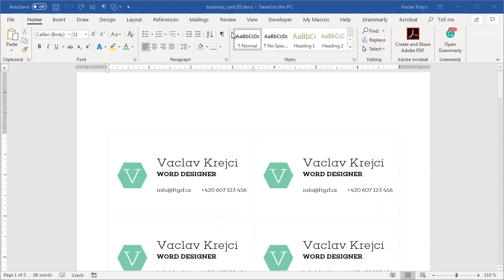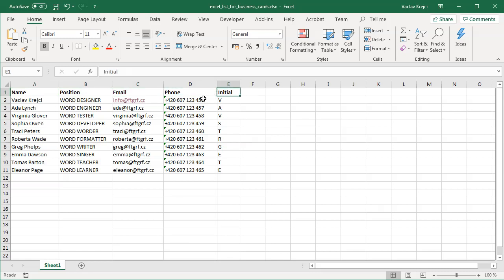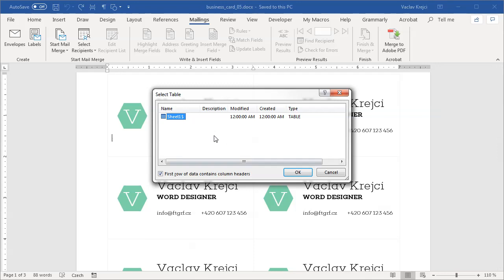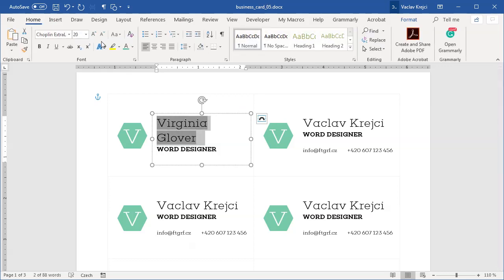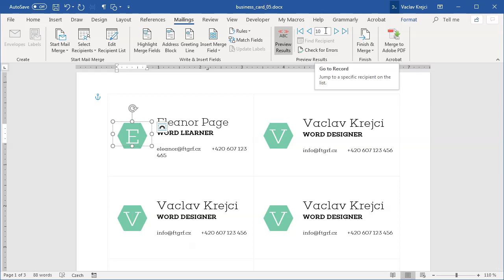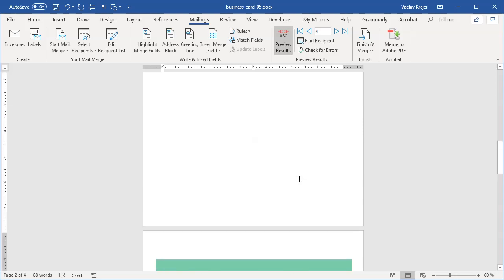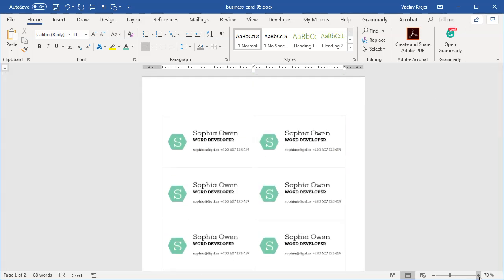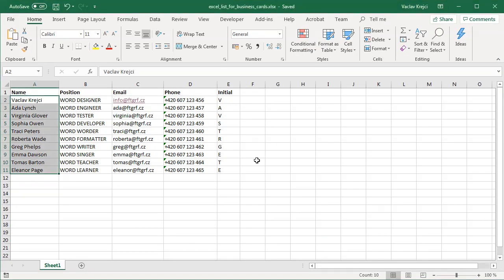How to create dynamic business cards in Microsoft Word - Part 2 (Tutorial)